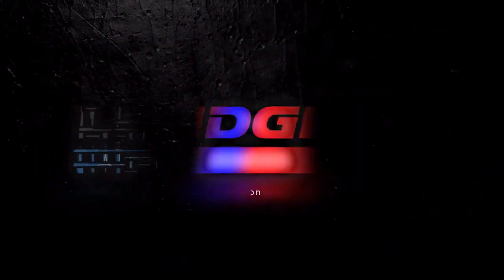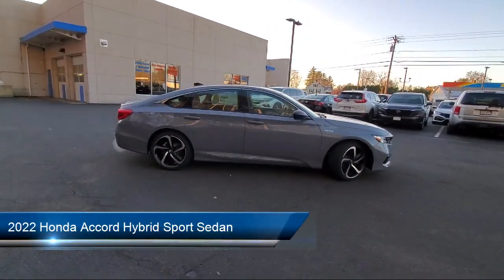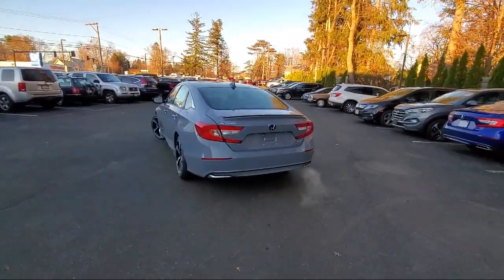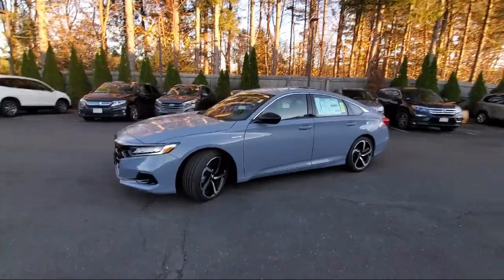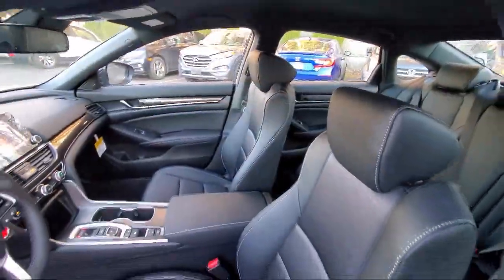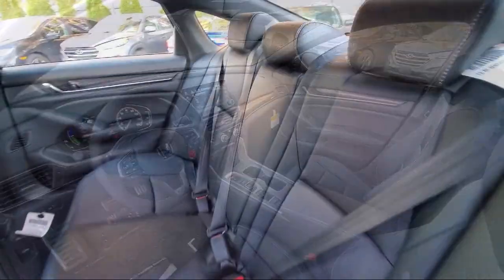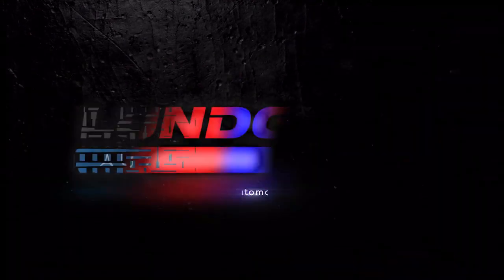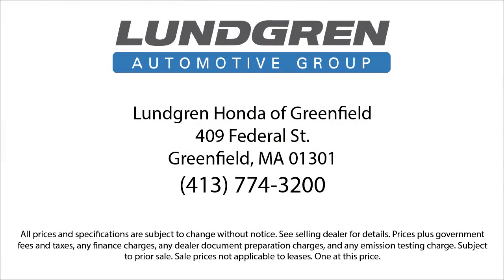2022 Honda Accord Hybrid Sport Sedan Greenfield Northampton Brattleboro, VT North Adams Athol, M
2022 Honda Accord Hybrid Sport Sedan Stock Number: 22293 Vin:1HGCV3F24NA043767.